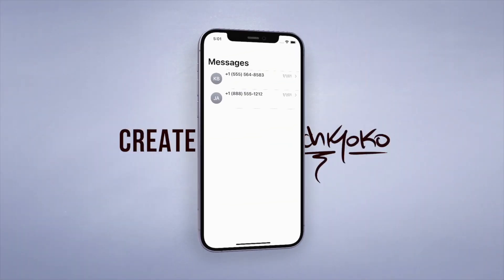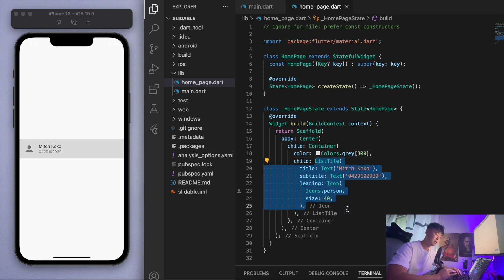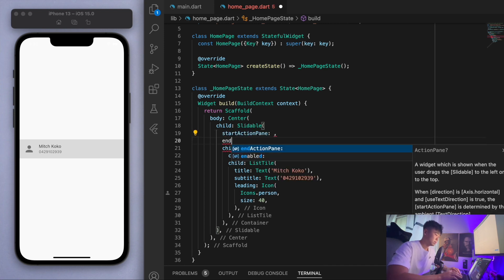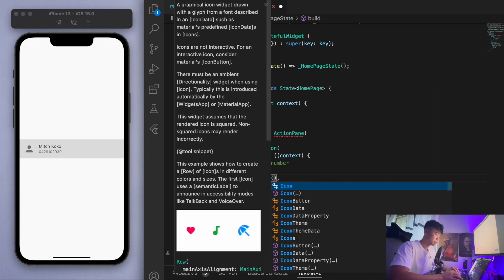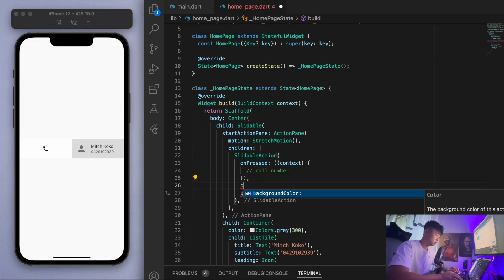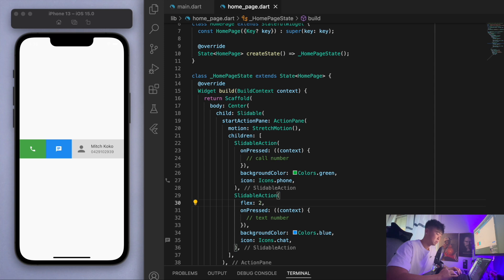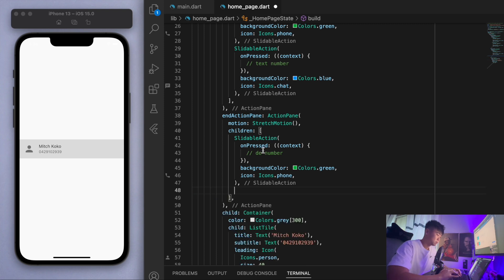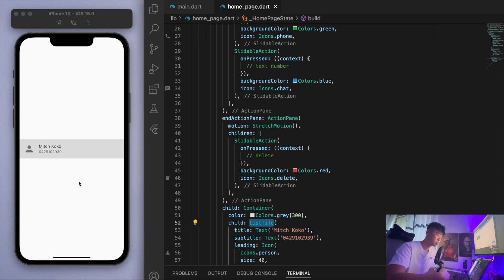📱Slidable Widget • Flutter Tutorial ♡